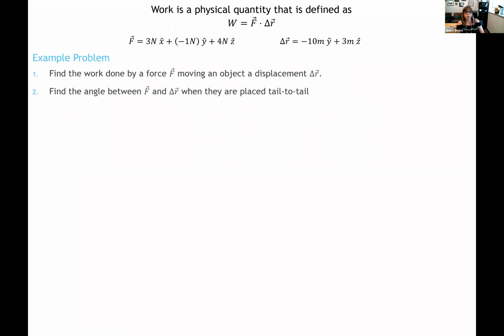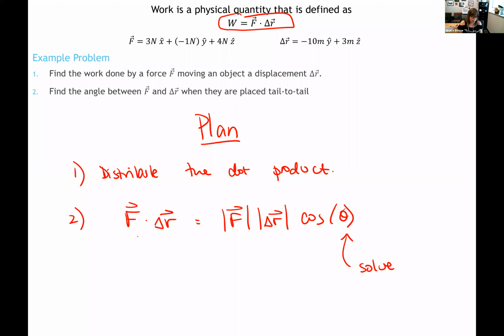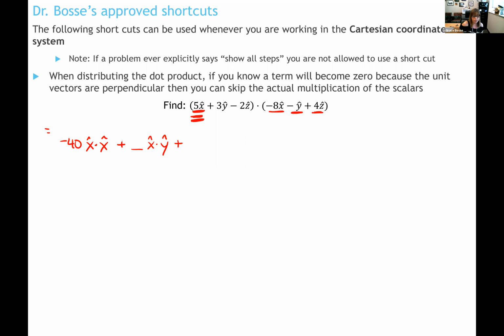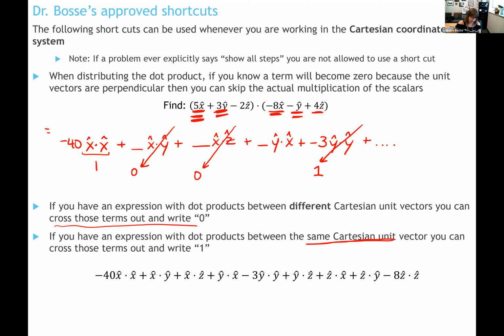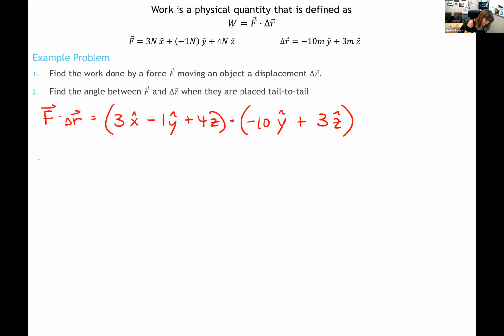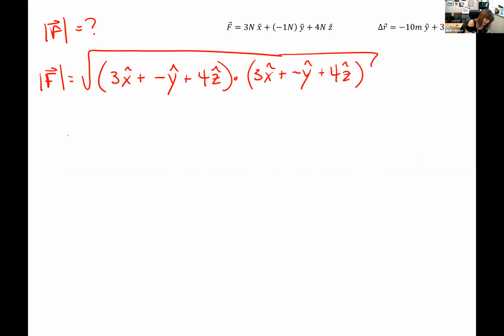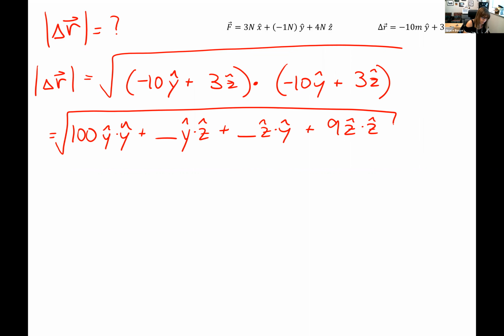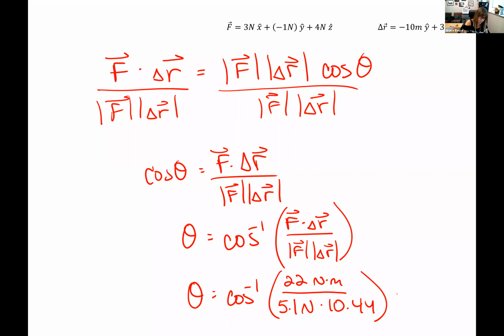Dot product applications